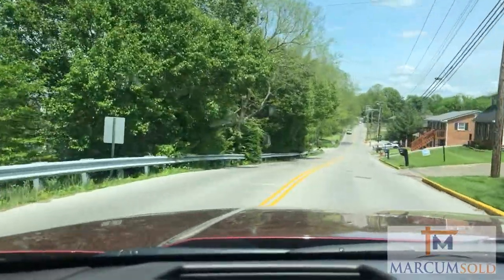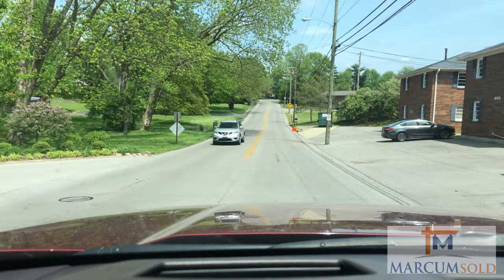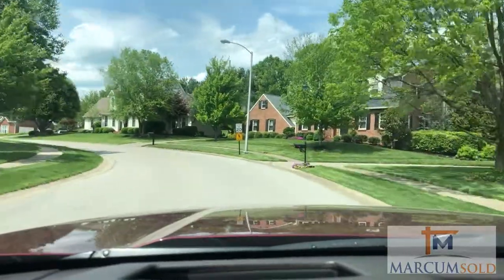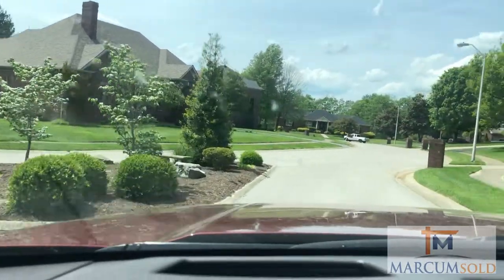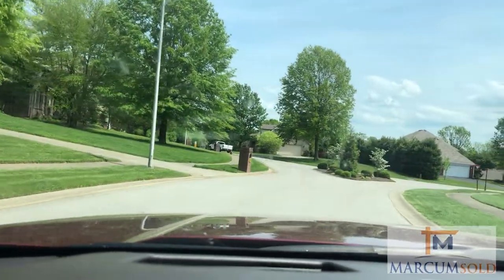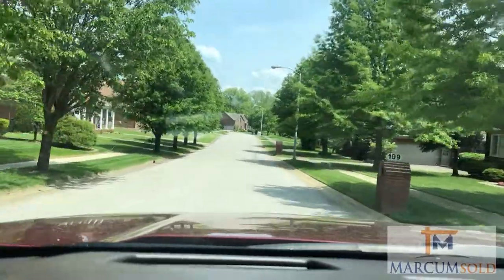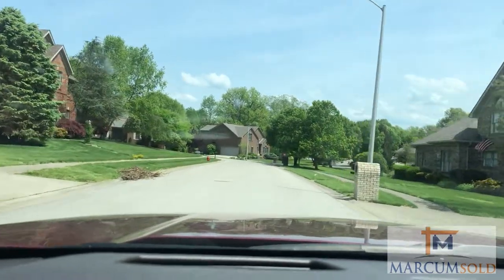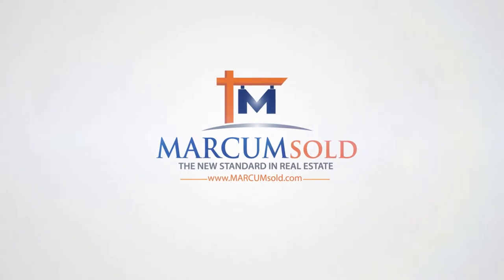On the Road with MARCUMsold: Stonewall Estates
This week on "On the Road with MARCUMsold" we are staying right in town in Richmond, KY to check out the cute little neighborhood of Stonewall Estates!